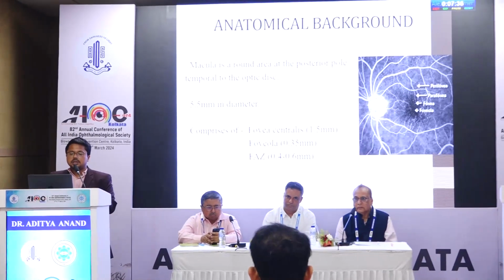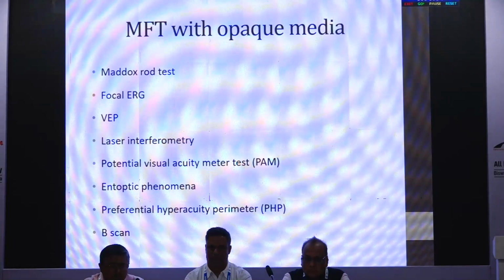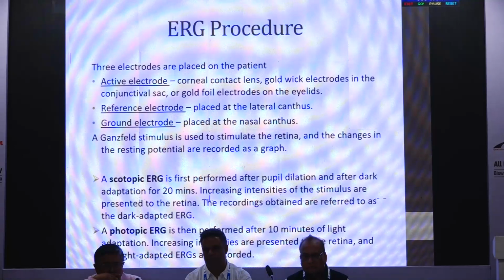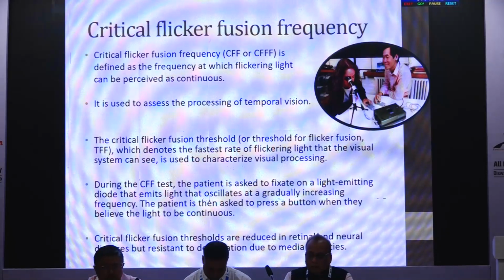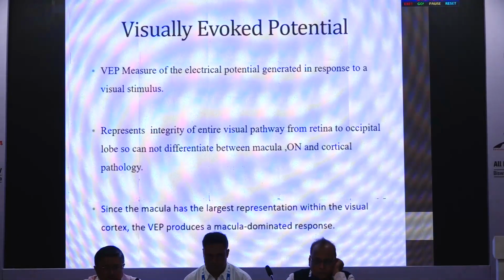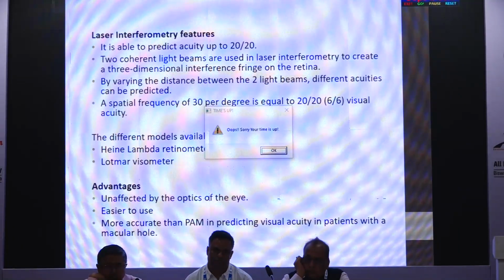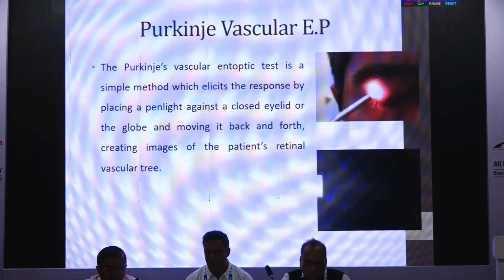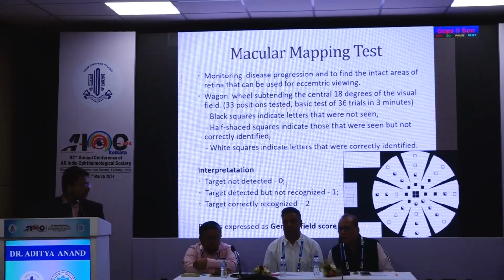AIOC2024 GP119 Topic Dr Aditya Anand Macular Function Test in opaque media